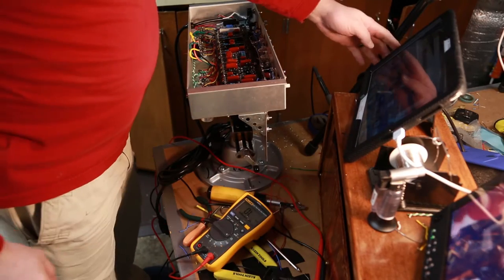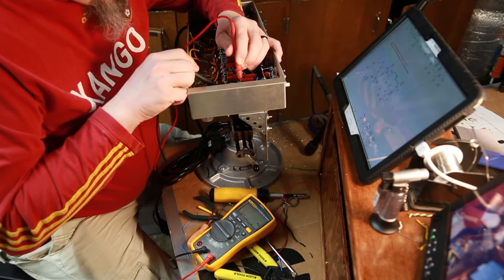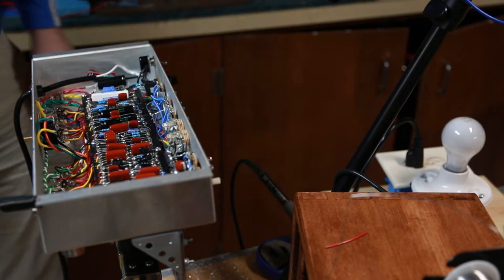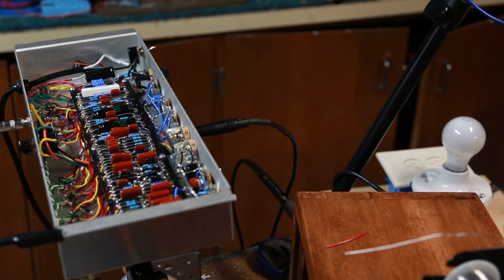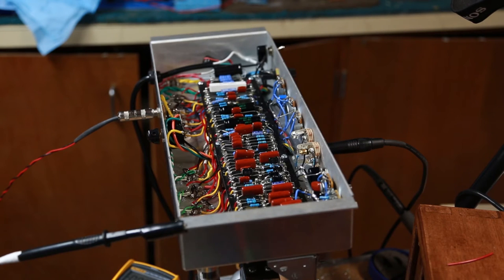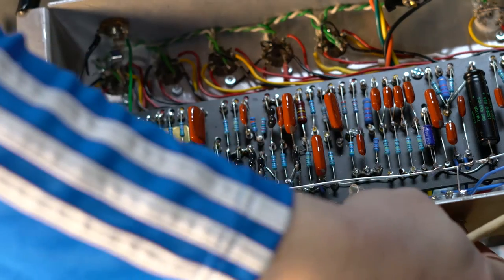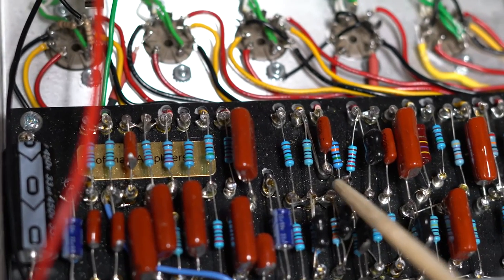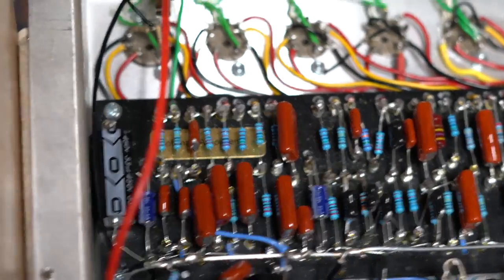Vox AC30/4 Video 21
In this video, I finish up the amp, power it on, and get some sound, but I also have to do a bit of troubleshooting with the tremolo channel.